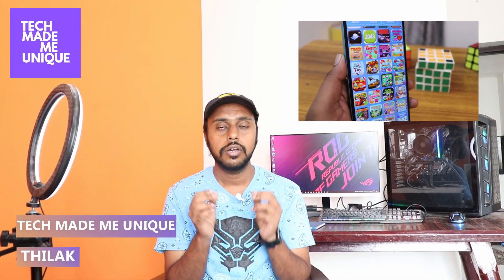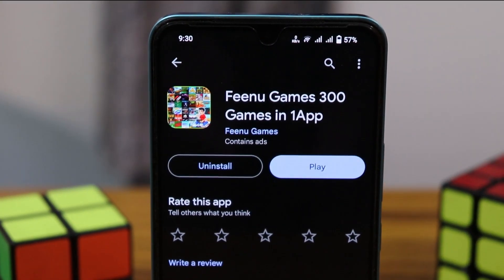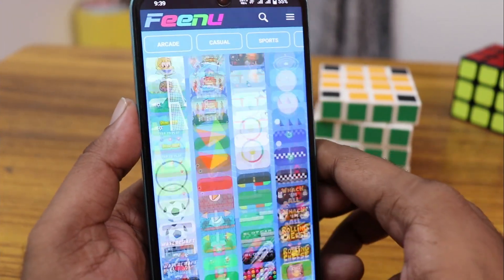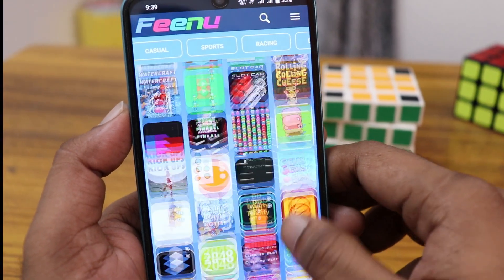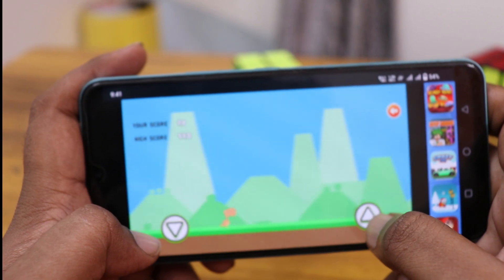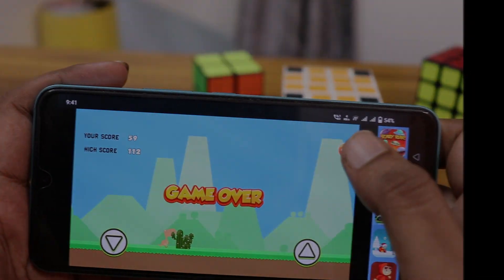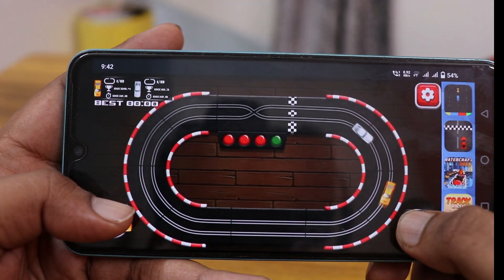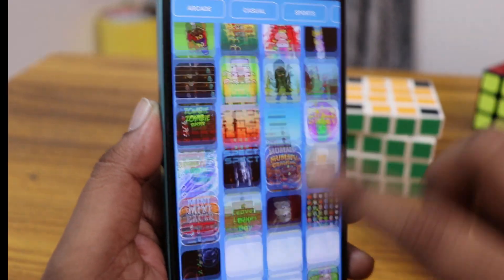Feenu games 300 games in 1 app